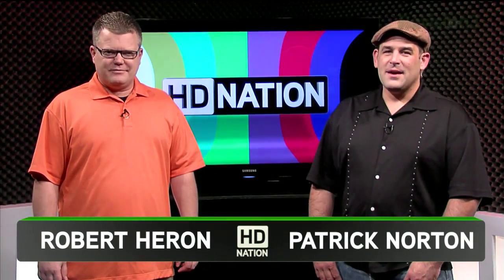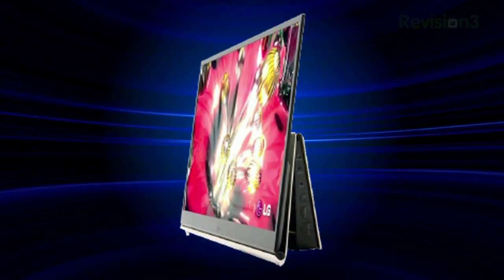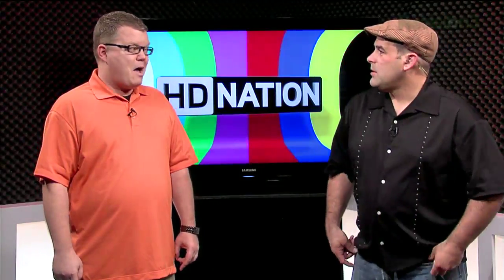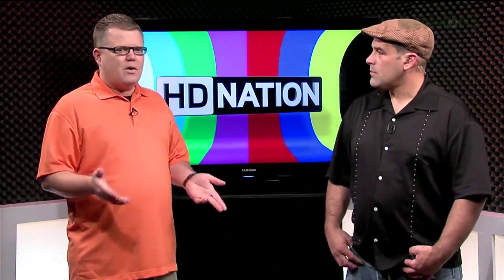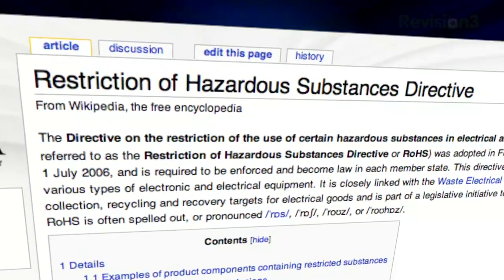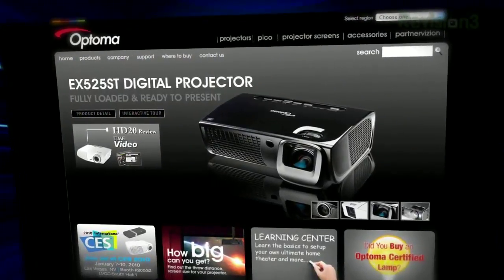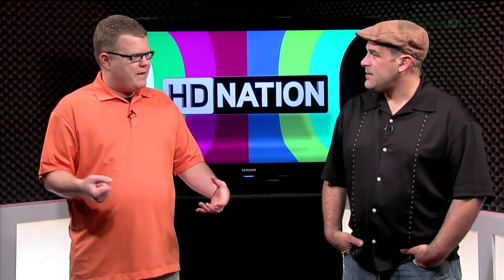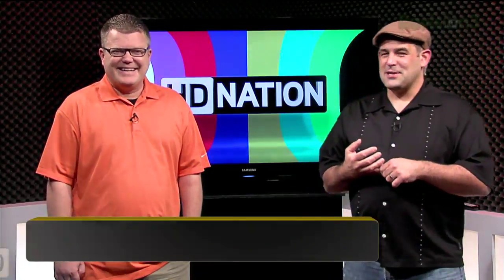LEDs and 3D Projectors... More CES News! - HD Nation Clips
We have even more CES  reports! Sony and LG introduce OLED displays, Vizio reveals a 21:9 ultra-wide HDTV, and Optoma releases a new line of 3D ready projectors! Watch the video to see why Patrick and Robert are excited about these new HDTVs.